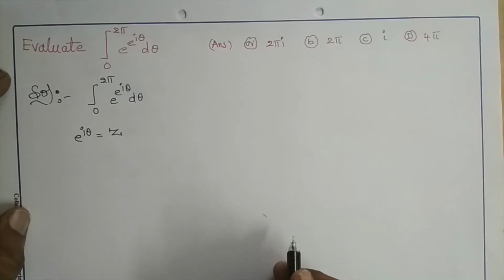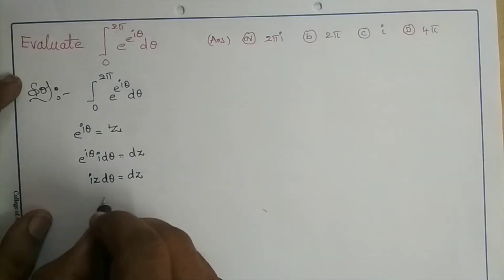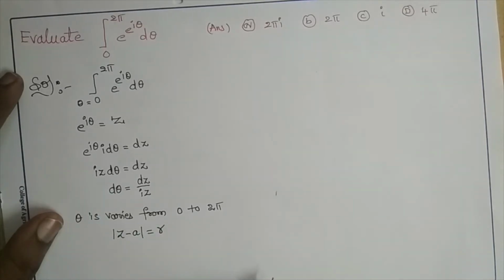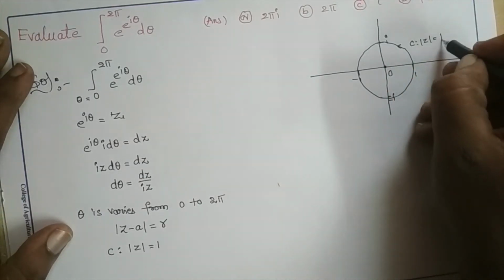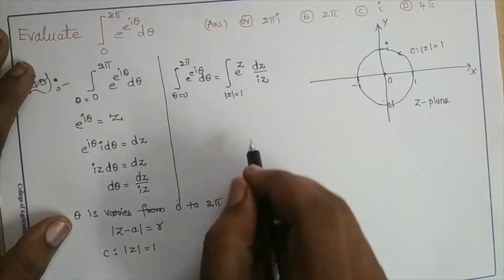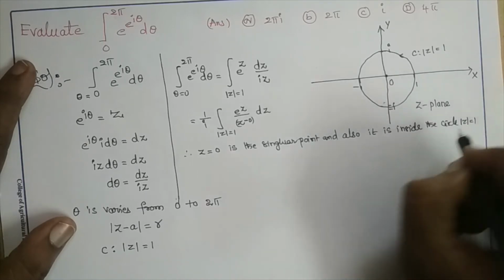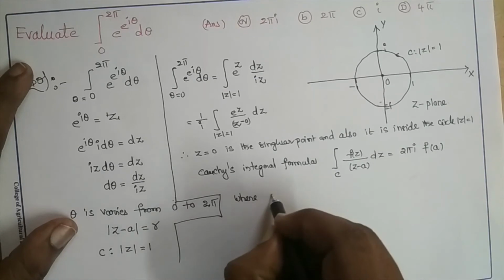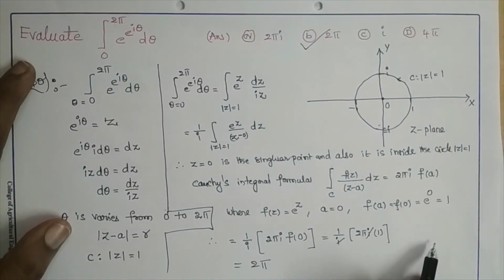CSIR Mathematics //NET //SET//IIT Mathematics//GBK MATHS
CSIR Mathematics //NET //SET//IIT Mathematics//GBK MATHS//Mathematics,Mathematics- 1//Inverse Laplace Transform, Engineering Mathematics, JNTU, Gate Mathematics, Mathematics- 1//Rational Numbers//8th Class//Mathematics//Basic Mathematics//APSCERT//CBSE//TS Board//GBK maths//Education ,Art ,Children Mathematics videos, mathematics,integration ,differentiation Non Homogeneous Linear Differential equations of Higher order//Type I//Mathematics I//JNTU Mathematics //Complementary functions //Particular Integrals //Engineering Mathematics//Diploma Mathematics//Degree Mathematics//Linear differential equations//Mathematics I //Mathematics II//Mathematics III //Mathematics IV//Complex Analysis// Probability and Statistics//Laplace Transforms //Fouerier series //PDE//ODE// Basic Mathematics//NET//CSIR//GATE//SLET//SET//UGC NET//JRF//JL//DL//Assistant Professor//Polytechnic Inverse Laplace Transform, Engineering Mathematics, JNTU, Gate Lecturers//Appsc//CTET//ES//APSET//PG SET//Competitive exams//Govt Exams